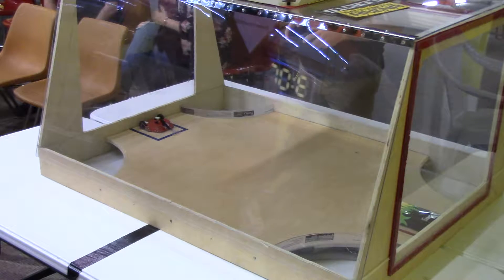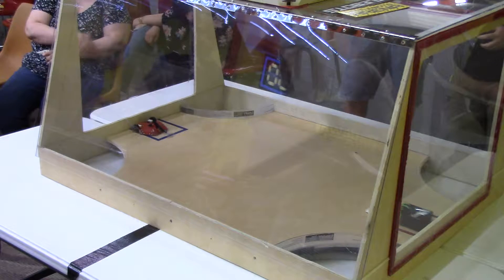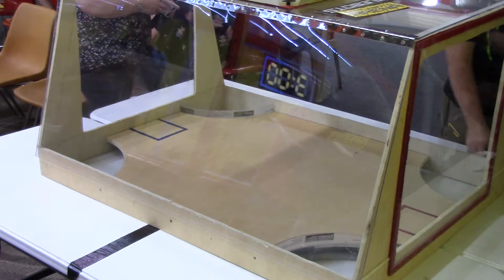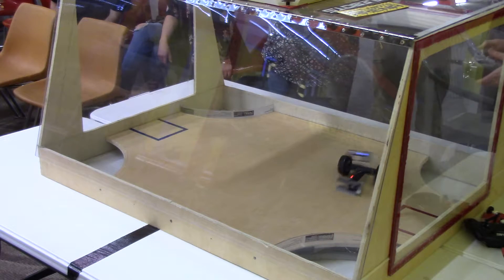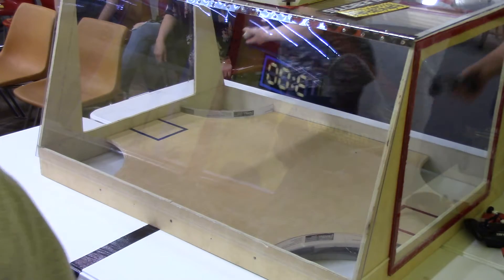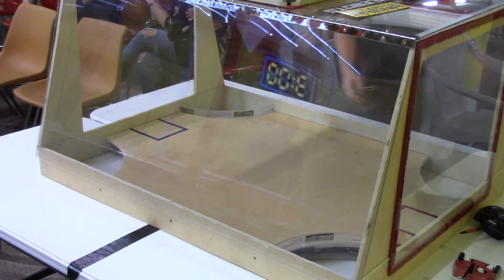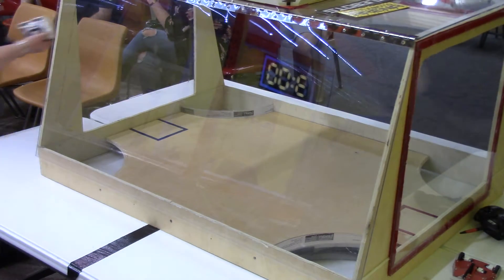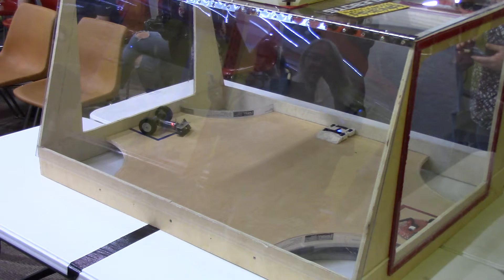Robot Rebellion 1.2 150 gram Round 5 and 3rd Place Rumble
Round 5:
Telefrag vs Drummond Phlox
MommyBot vs Wedgy

Rumble:
Drummond Phlox vs MommyBot vs Wedgy